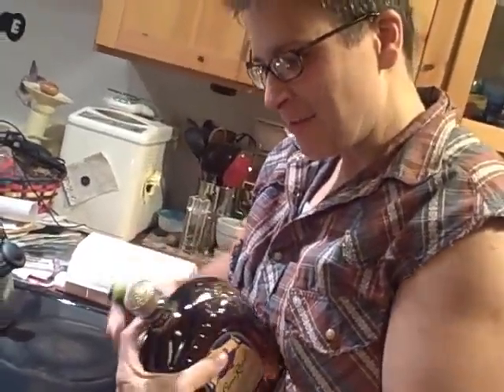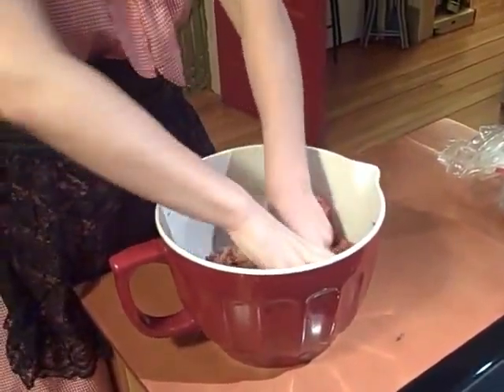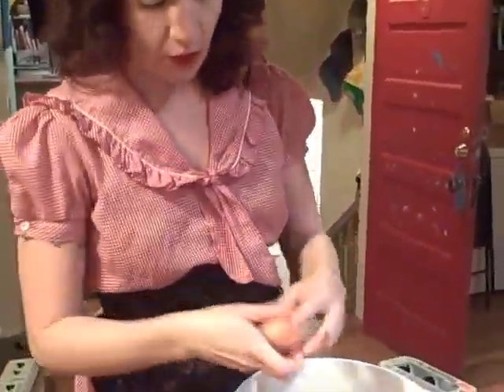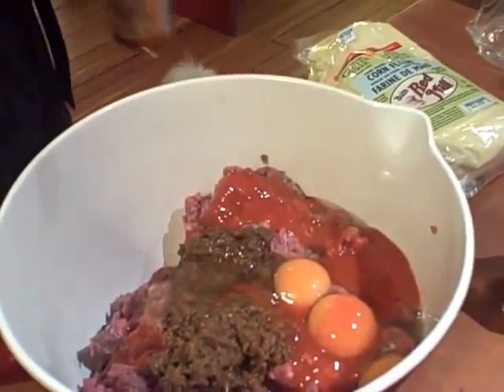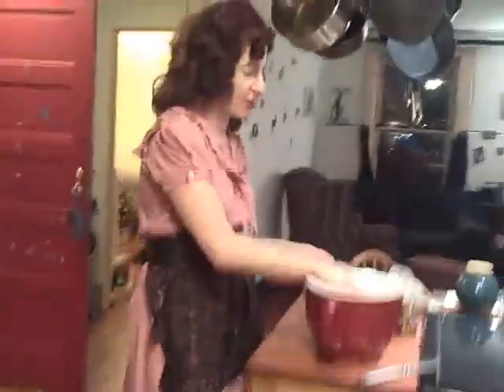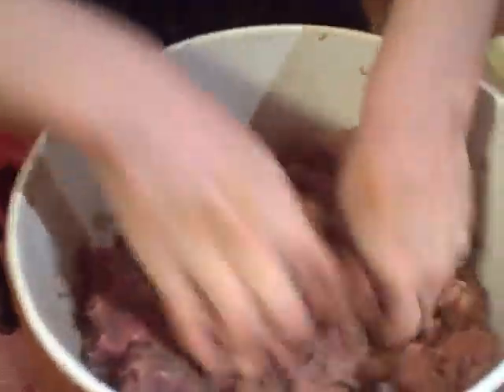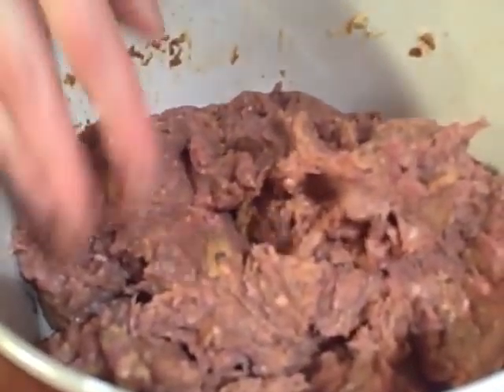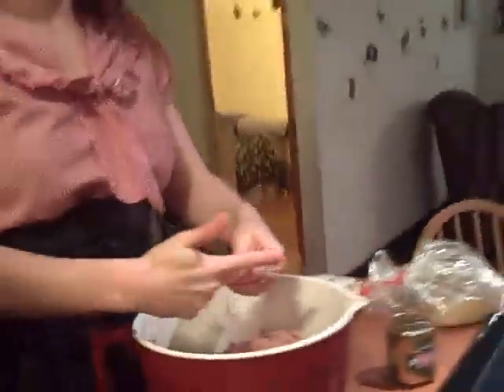Spaghetti Balls Part One